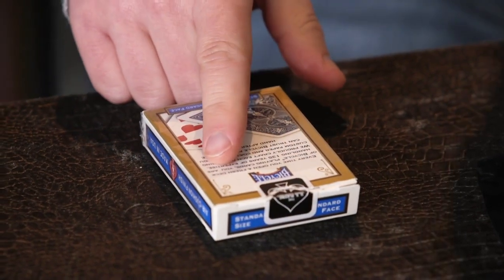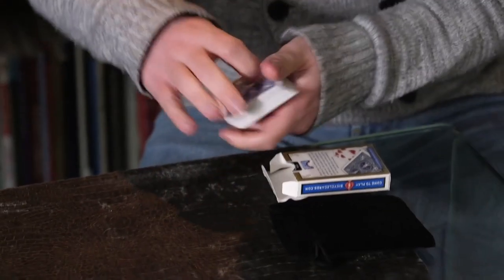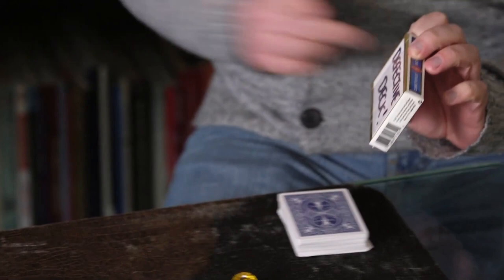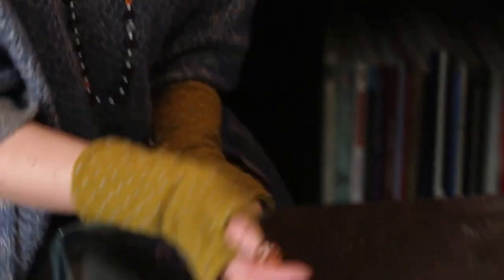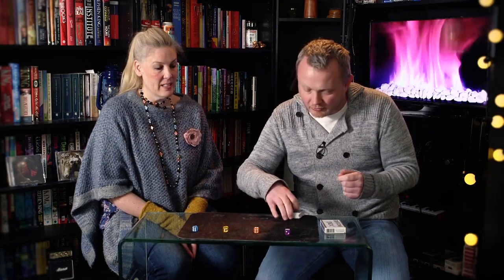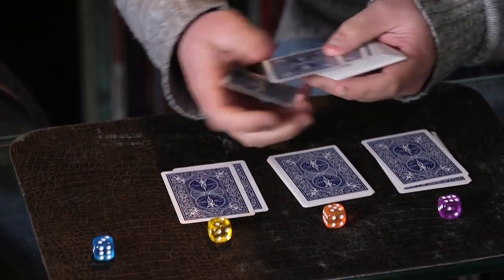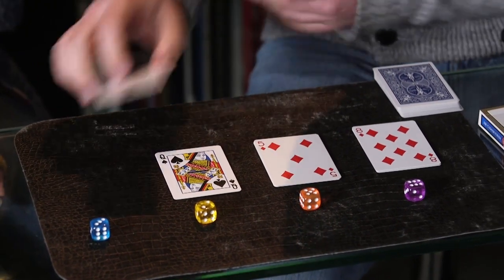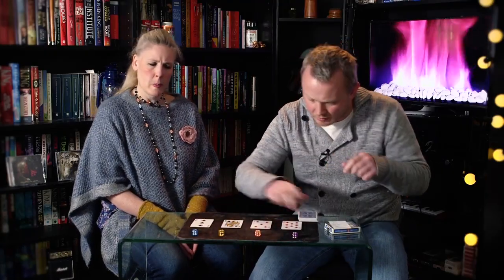Bad Bikes - Michael Breggar & Kaymar Magic - lepetitmagicien.com